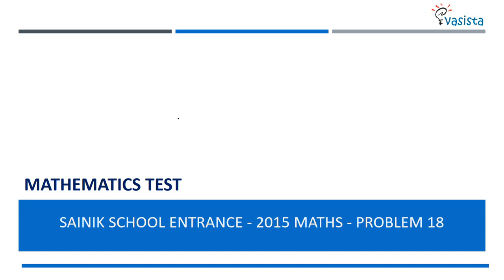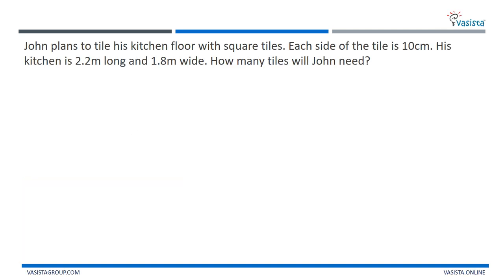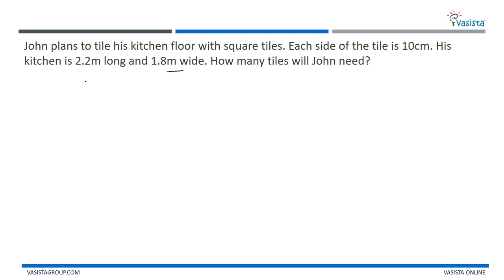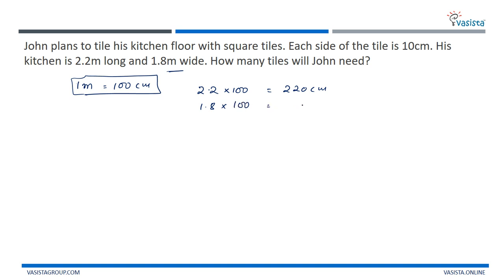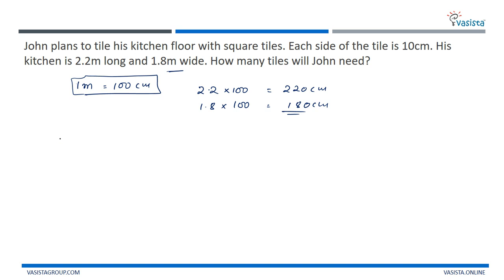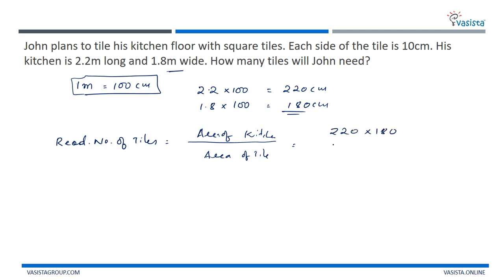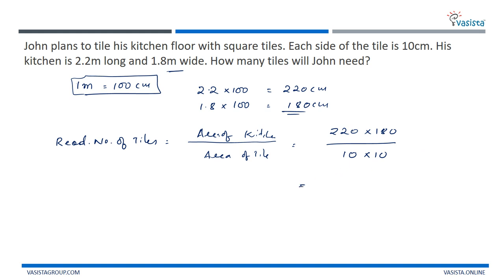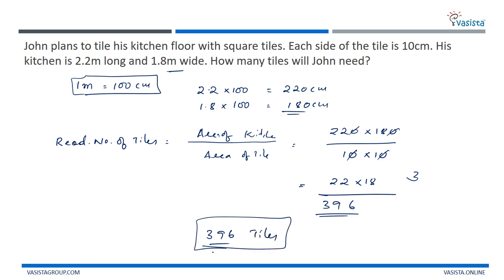Sainik School Entrance Exam 2015 – Maths Problem 18 | Explained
John plans to tile his kitchen floor with square tiles. Each side of the tile is 10cm. His kitchen is 2.2m long and 1.8m wide. How many tiles will John need?

🎯 Ideal For:
Students preparing for: